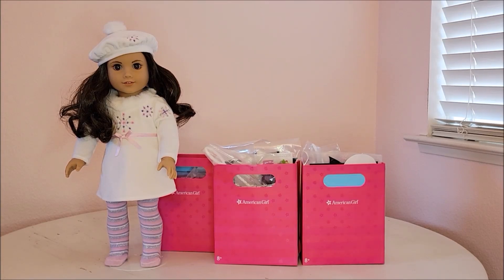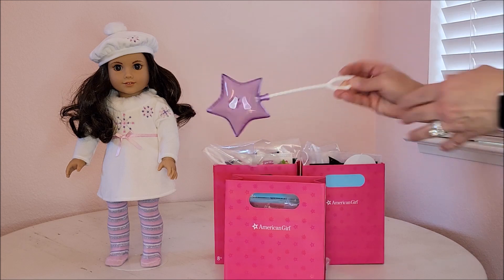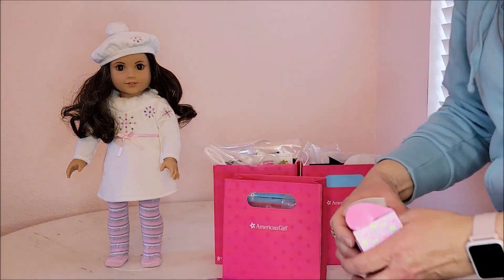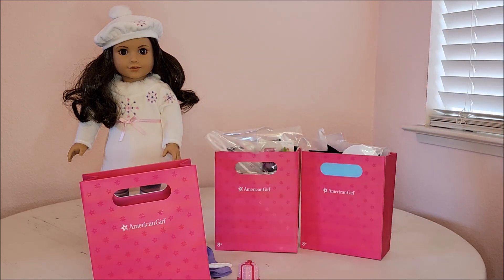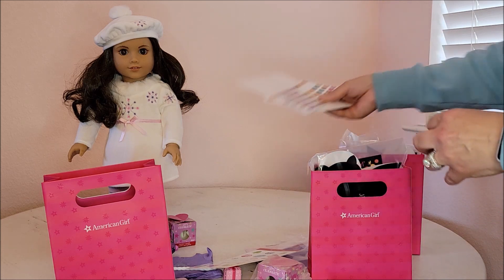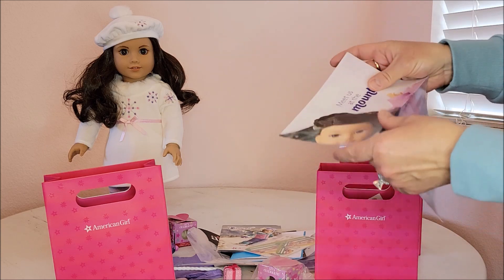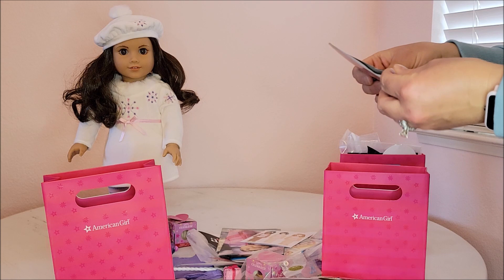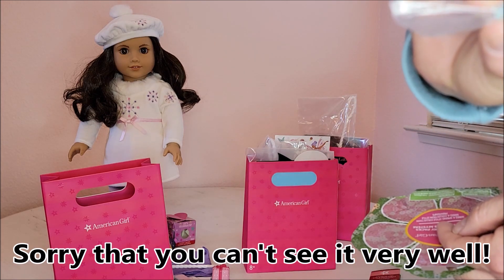American Girl Doll Store Goodie Bags -Goodbye SF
The San Francisco American Girl Doll Store had goodie bags available on my visit at the end of January.  Here is a peek at what came inside the bags.  The table that they were available on was empty most of the time and none of the employees mentioned them to me while I was in the store for over 3 hours.  Thankfully, I had seen an Instagram story about them so I was looking for them.

Carefree Melody by Twin Musicom (twinmusicom.org)